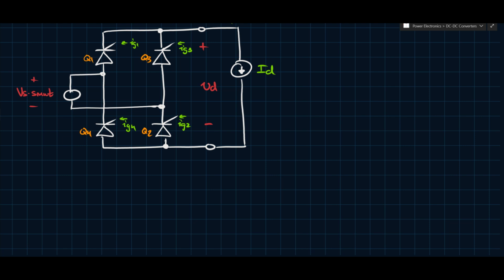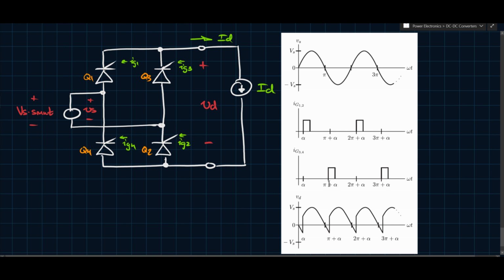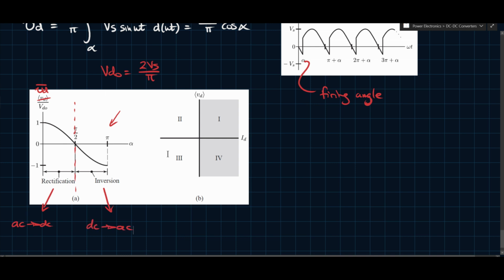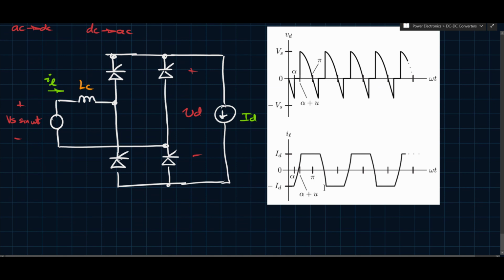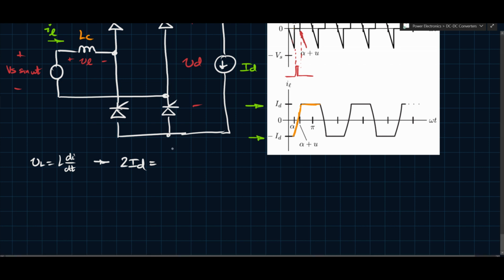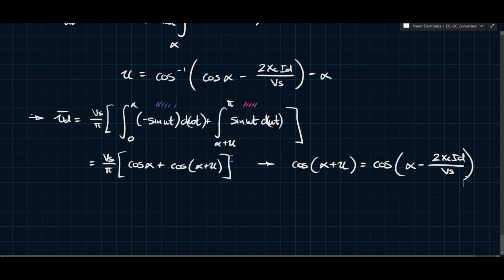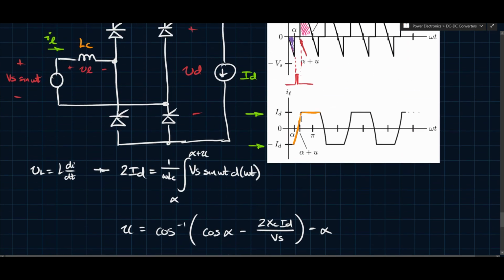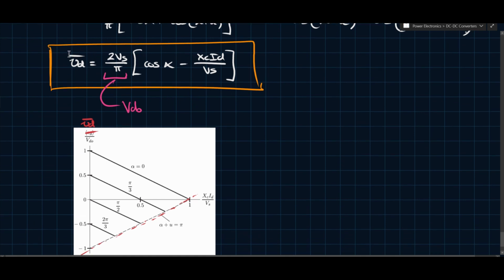Phase-Controlled Full-Wave Rectifier with Commutation Reactance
In this video, we expand show how the to use thyristors to implement a phase-controlled full-wave rectifier. Then, we augment the circuit to a more practical model by including a source inductance and examine its effects on the operation of the converter.

Outline:
0:00 Overview and Operating Characteristics of Topology
1:39 Waveforms & Discussion
4:43 Average Output Voltage
5:26 Control Characteristic & Discussion
9:28 Full-Wave Rectifier w/ Commutation Reactance
11:28 Waveforms & Discussion
15:15 Deriving an Expression for the Commutation Interval
17:55 Average Output Voltage
21:15 Load Regulation Characteristic & Discussion